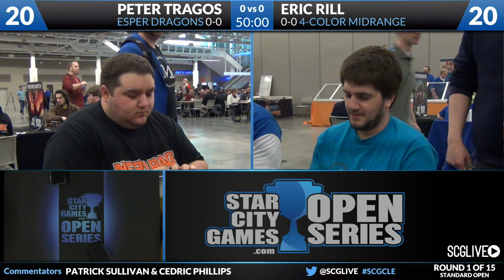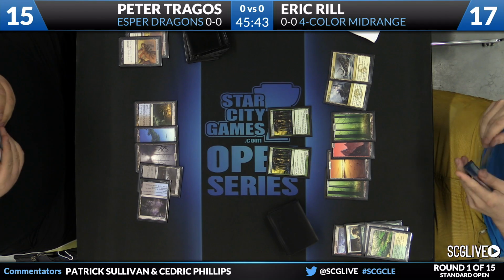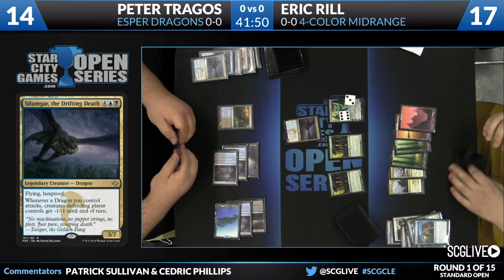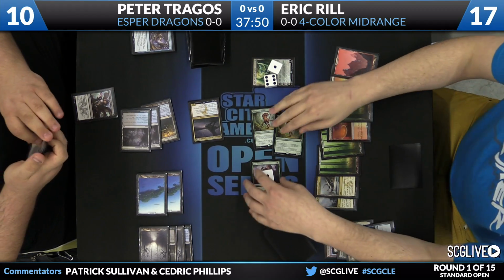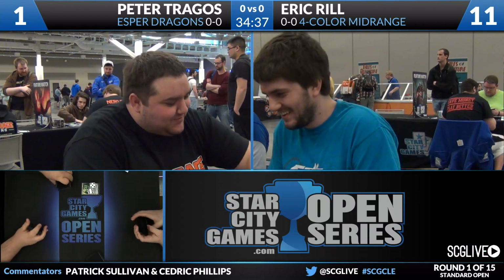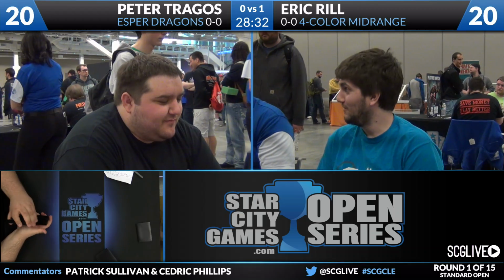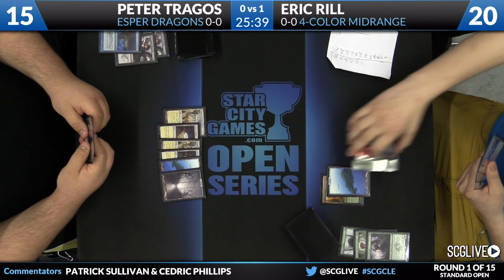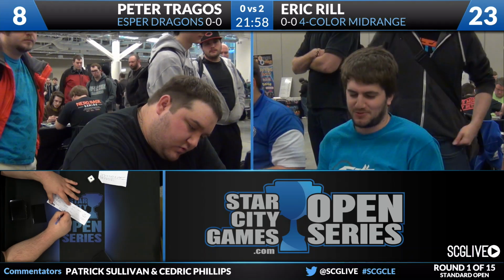4/25/15 - SCGCLE - Round 1 - Peter Tragos vs Eric Rill